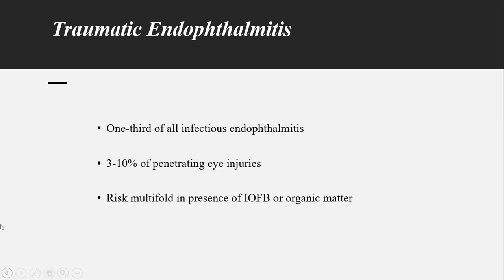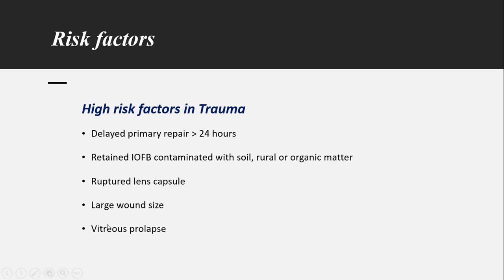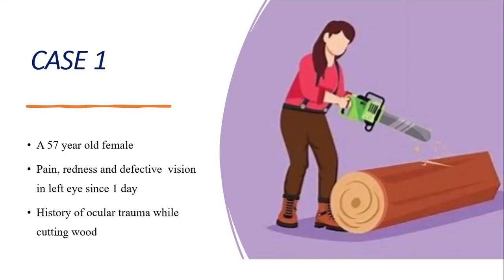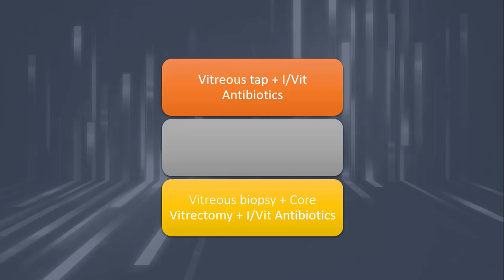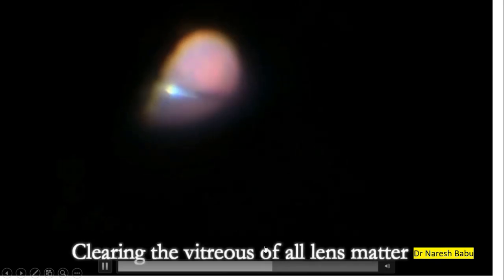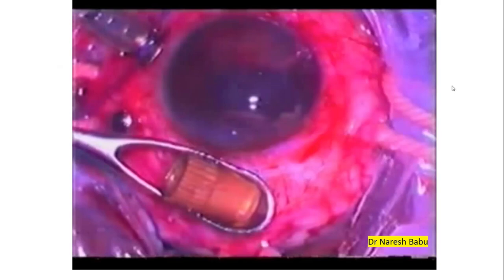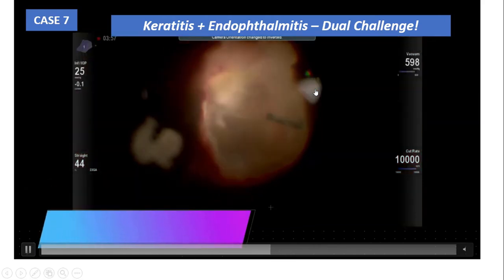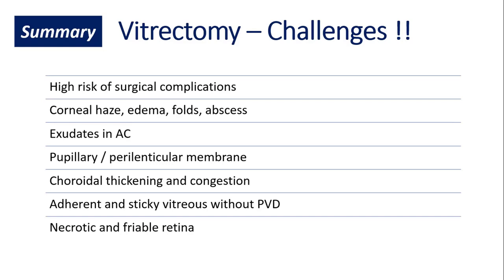Traumatic Endophthalmitis - tips in managing a challenging Scenario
Dr. Naresh Babu
Aravind Eye Hospital, Madurai